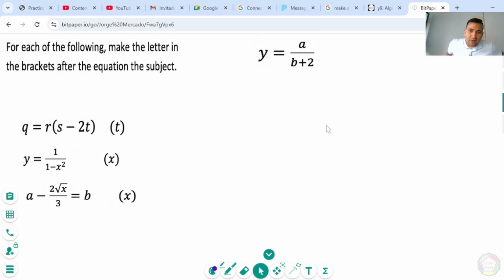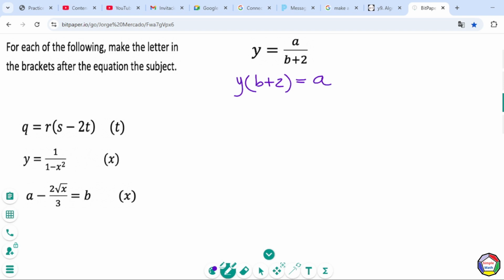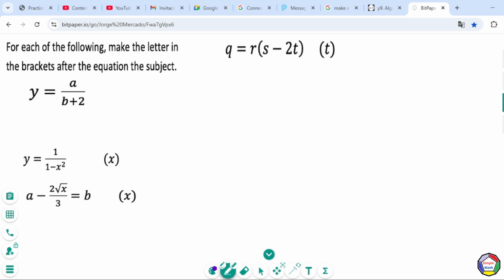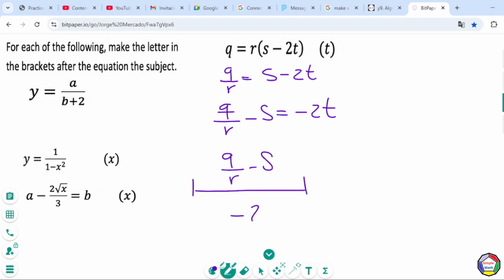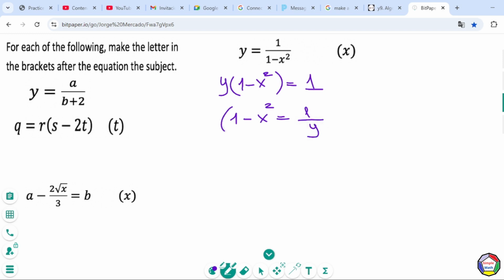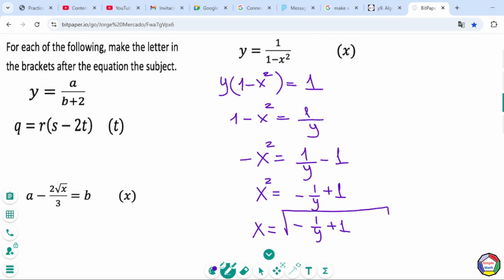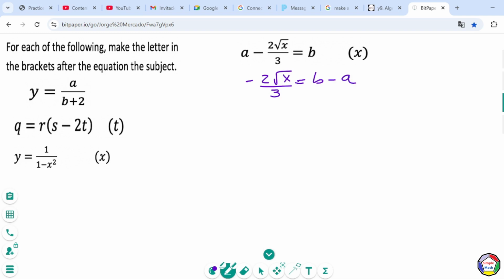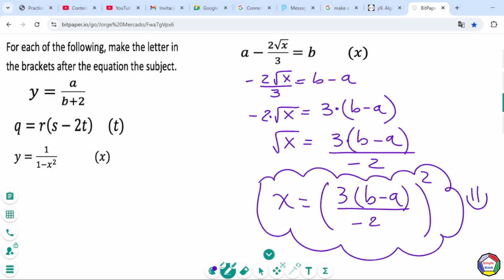Making the Variable the subject Example 3